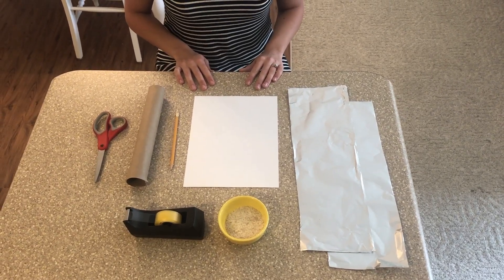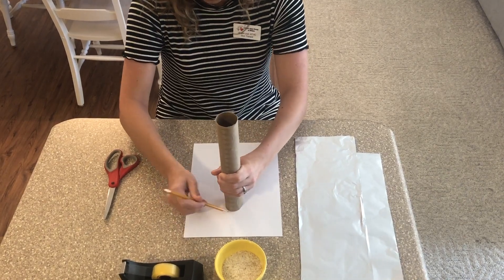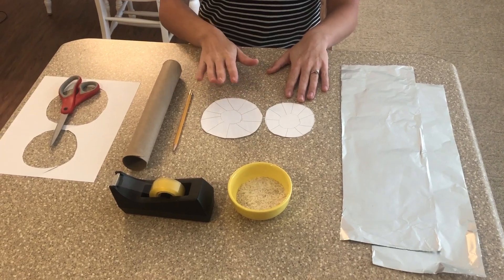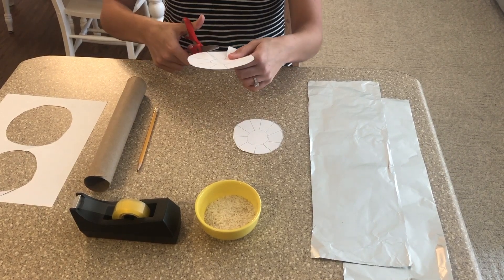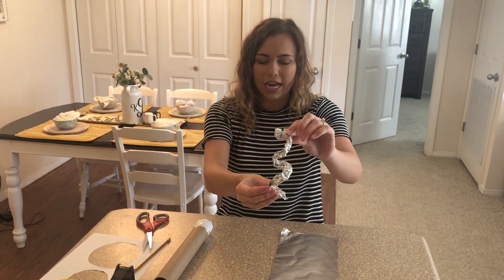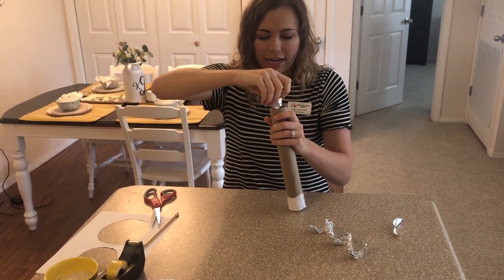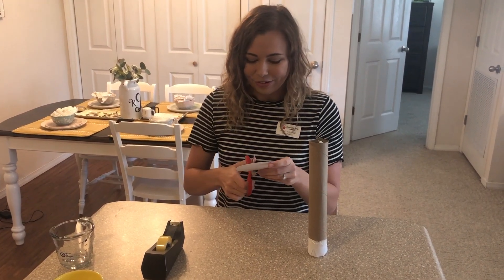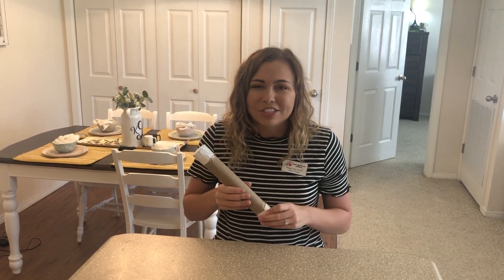Make It Yourself Rainstick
Learn how to make a rainstick from household items with one of our music therapists, Abigail Loyd, MT-BC. You need the following items to make this craft! After you make your rainstick, watch our video titled "Thunderstorm Song" and play along!

1. A paper towel roll
2. Tape or glue
3. Aluminum foil (2 pieces, 6" wide x 18" long)
4. Scissors
5. A pencil
6. Construction paper, copy paper, or lined paper
7. Popcorn kernels, rice, lentils, beans, or beads
Optional: decorations for the outside of your rainstick!